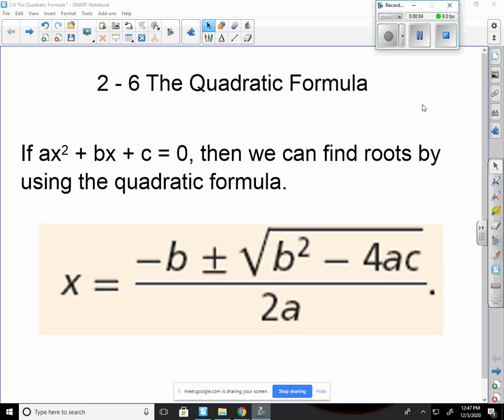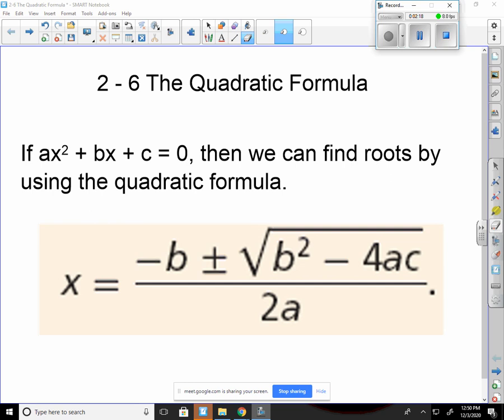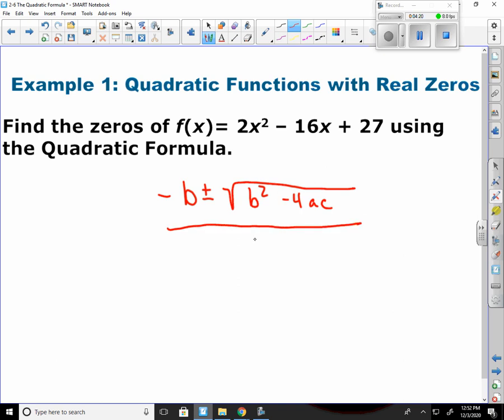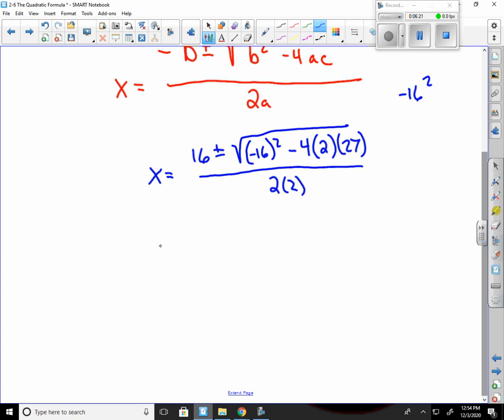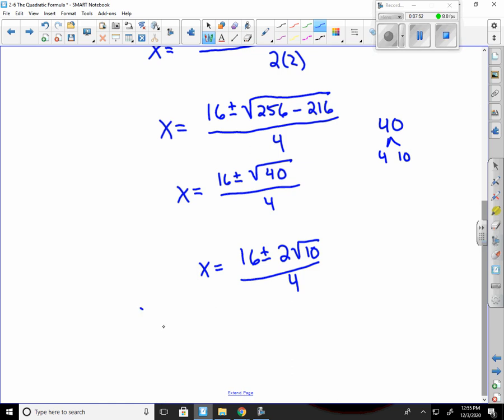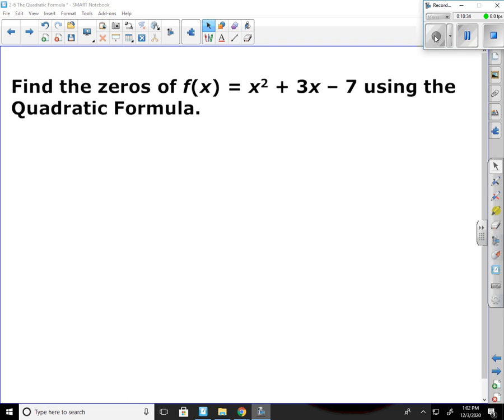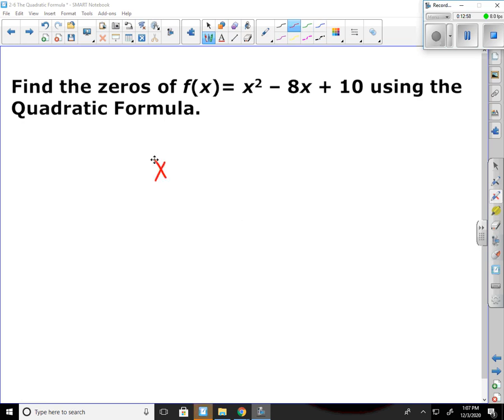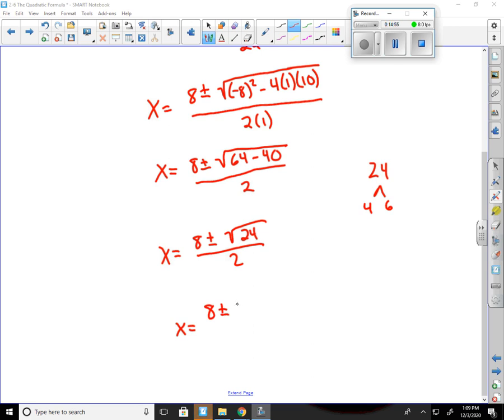2 6 The Quadratic Formula